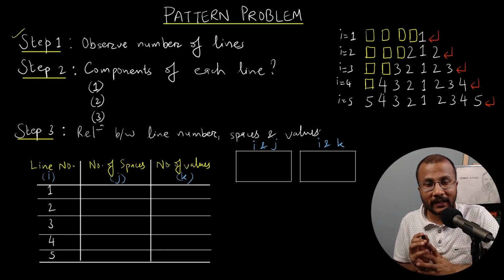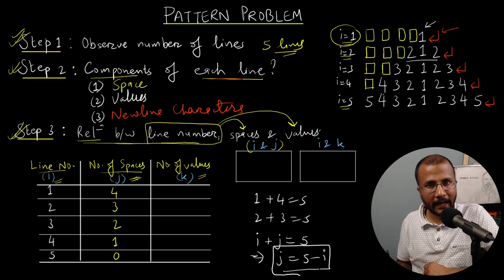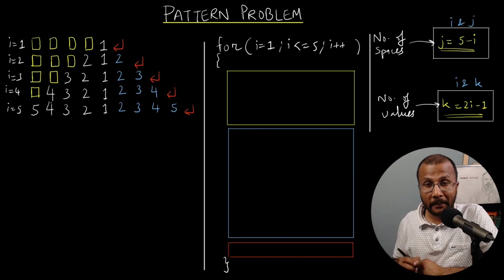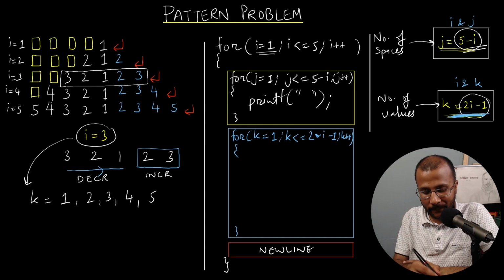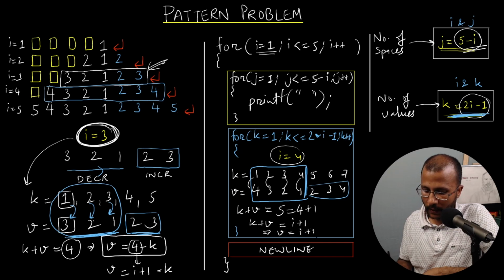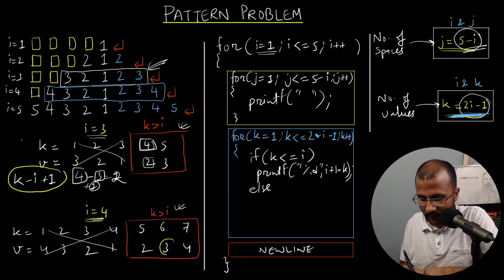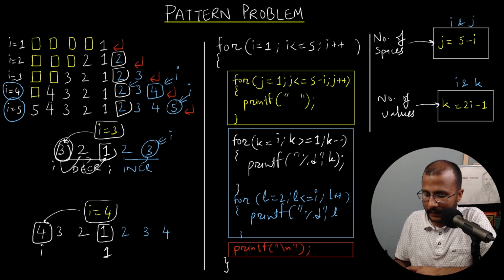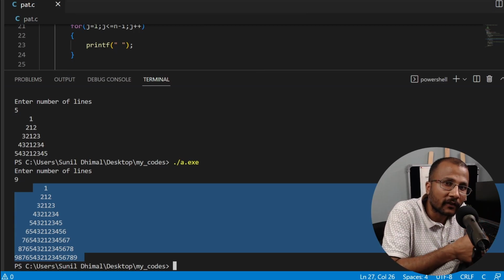9.4. Solve any pattern based problem using programming| Complete C programming course | Sunil Dhimal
Learn how to devise your own logic to solve any pattern problem
0:00 Introduction
0:18 Step 1: Identify number of lines (outer loop)
0:58 Step 2: Identify components of each line (inner loop)
2:13 Step 3: Identify relationship between inner loop and the outer loop
6:46 Step 4: Design your loop (with logic)
18:20 Step 5 : Design your loop (simplified alternate solution)
21:04 Step 6 : Write your code
22:43 Conclusion